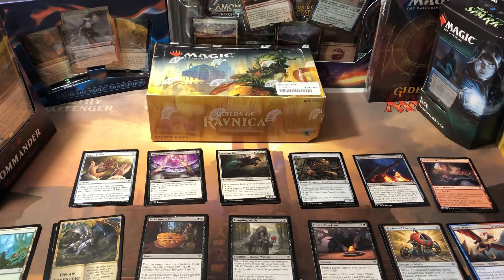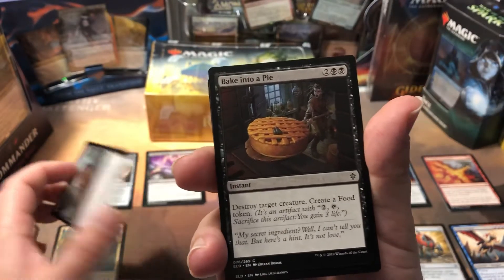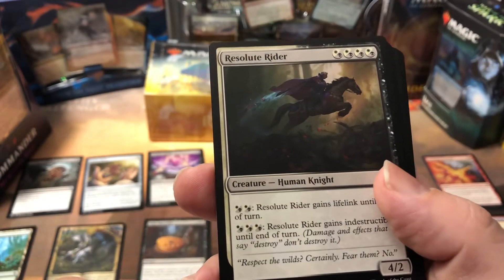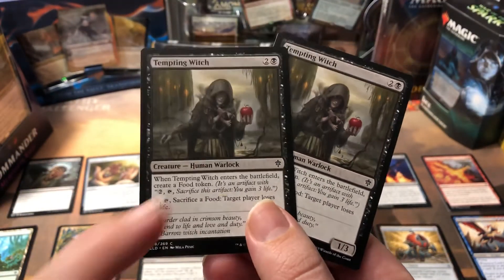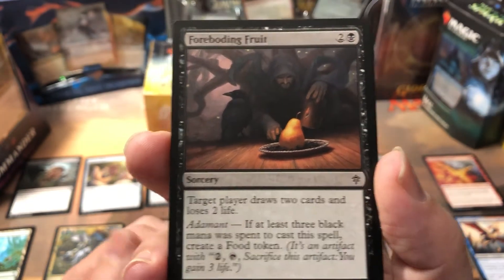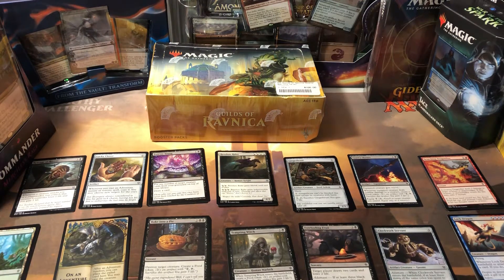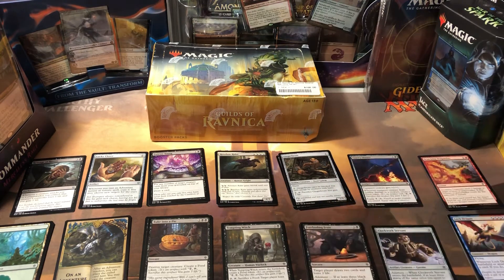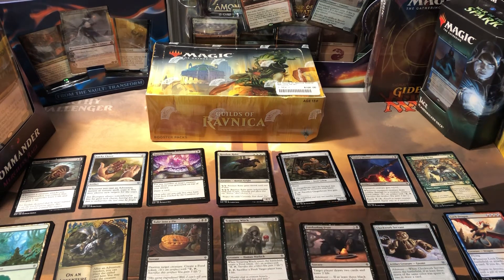Booster draft results / tips week 5 MTG Throne of Eldraine FNM Friday Night Magic tournament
Results of my Friday night Magic The Gathering Throne of Eldraine booster draft week 5 since returning after a 12 year hiatus.